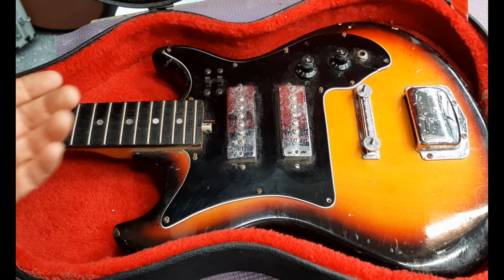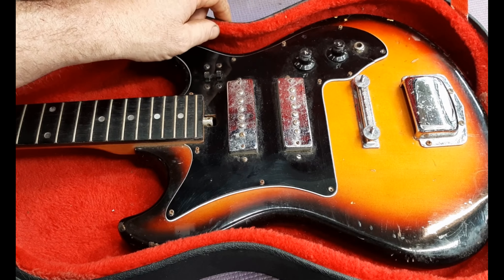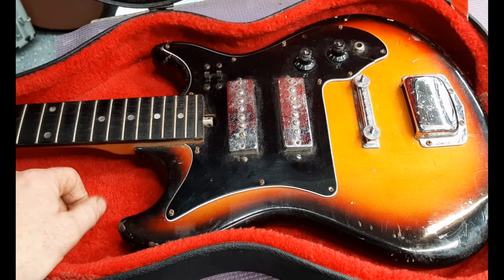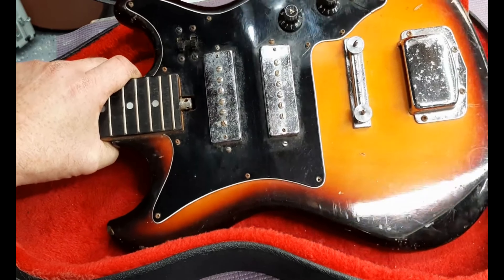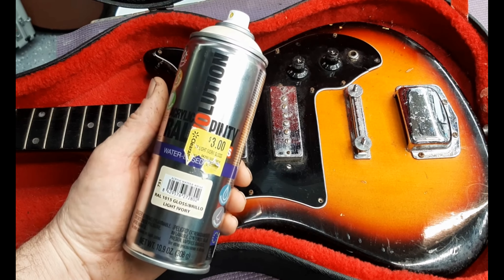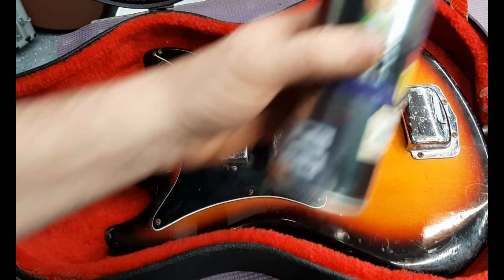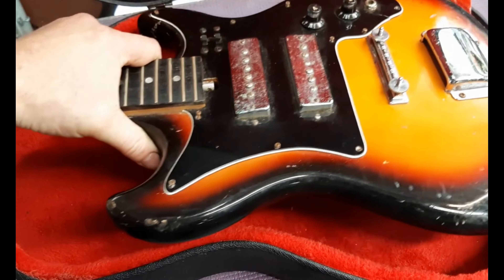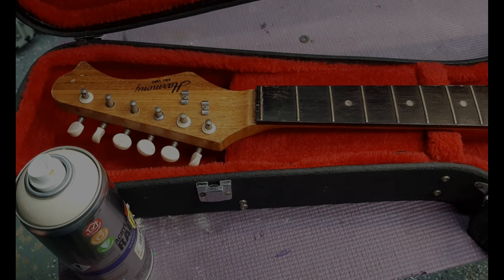Harmony H 802 Project Guitar, Antique Store Find